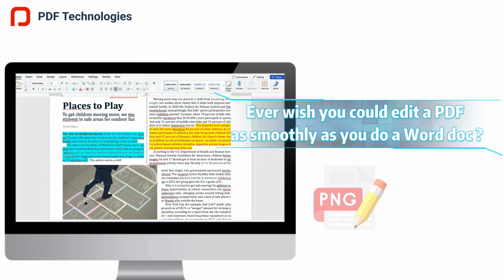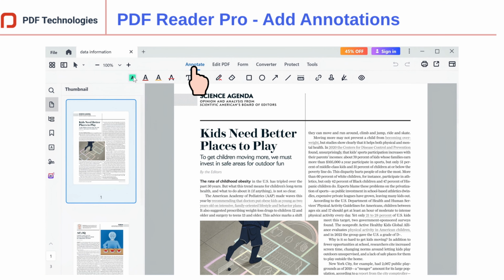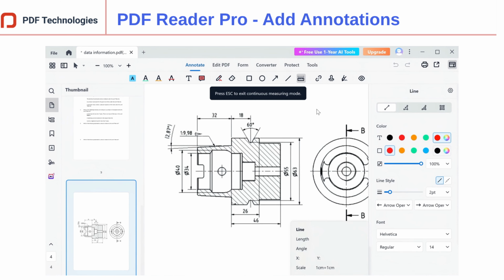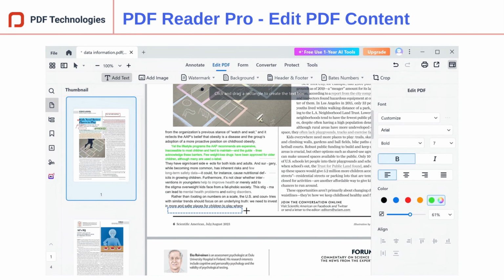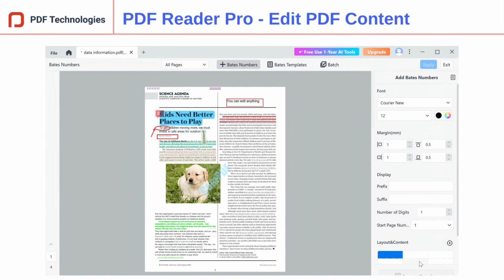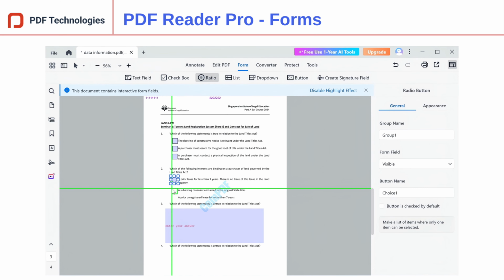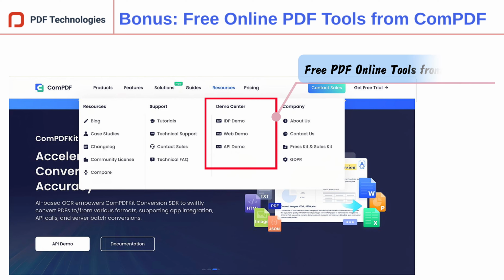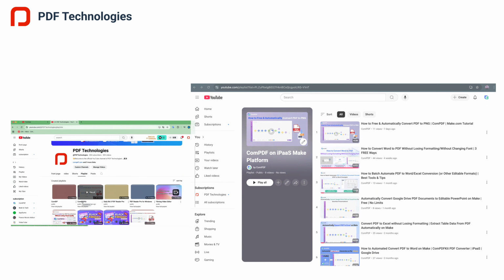Best Free PDF Editor in 2025 on Windows | PDF Reader Pro | ComPDF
Are you searching for the best FREE PDF editor for Windows in 2025? Whether you're a student, professional, educator, or remote team member — managing, editing, and annotating PDF files has never been easier, and it doesn’t have to cost you a cent. 💸

In this video, I’ll walk you through a step-by-step review and hands-on demo of one of the most powerful and comprehensive free PDF tools available this year.
✅ No watermark
✅ No sign-up required
✅ Works directly on Windows OS

🔧 What You’ll Learn in This Video:
🎯 How to edit text and images in PDF files
🎯 How to annotate: highlight, underline, comment, and draw
🎯 Fillable forms: how to fill and sign PDFs effortlessly
🎯 Merge, split, compress, and convert PDFs

Whether you're handling reports, assignments, contracts, or manuals — this free tool helps you do more, faster. 🧠⚡